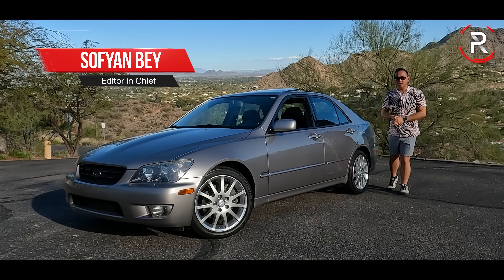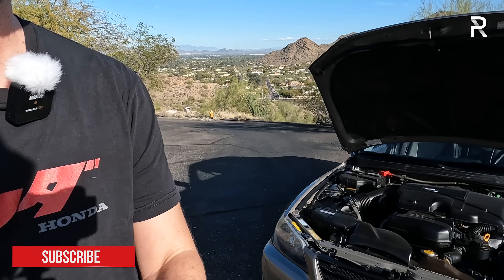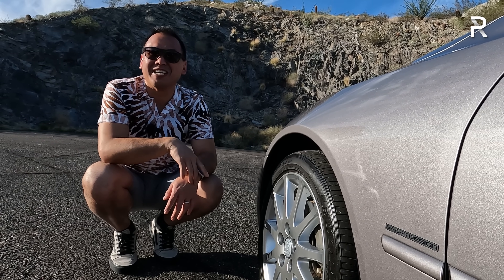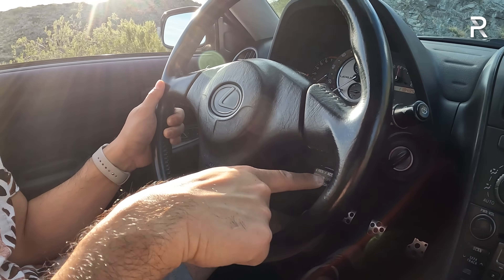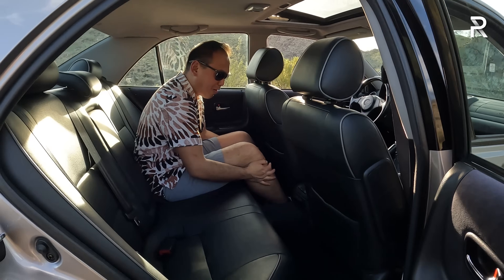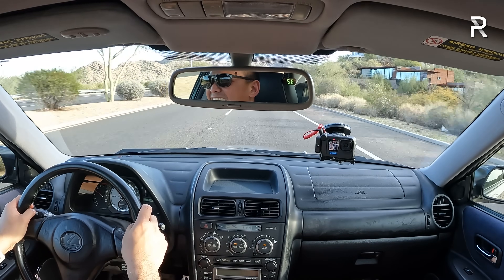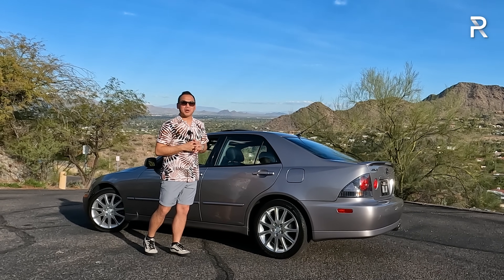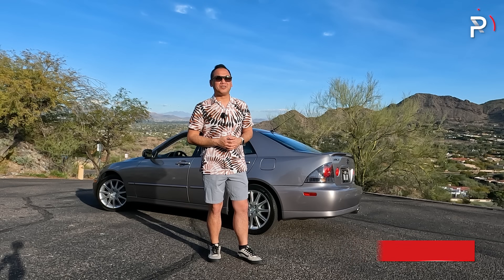The 2003 Lexus IS 300 Sport Design Was Proof That Lexus Could Build A Fun Sport Sedan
Over 20 years since the introduction of the original LexusIS300, this car was a turning point for Lexus and proved to enthusiasts that the company could build a proper sports sedan for younger buyers. The IS300 was known back in the day as the original Japanese BMW and even today, the legendary LexusIS is sought after for its 2JZ 3.0L Inline 6-cylinder engine and today, thanks to our good friend @TysonHugie we managed to snag a very rare 5-speed manual transmission model. If you can find one of these in great condition, pick one up while you still can!